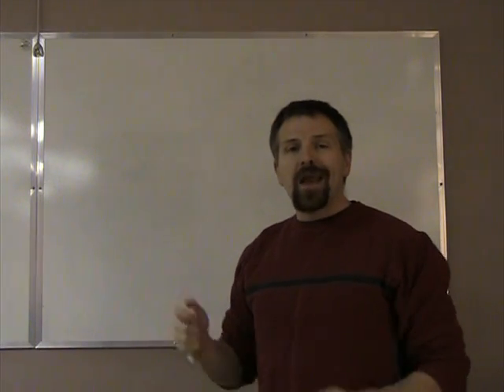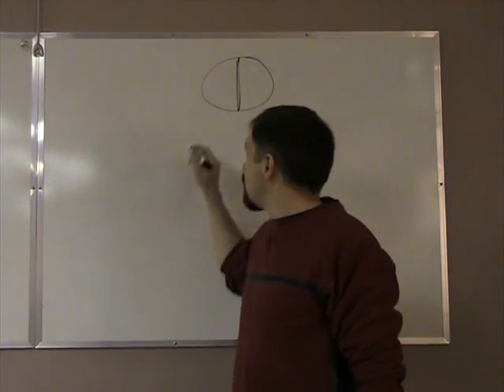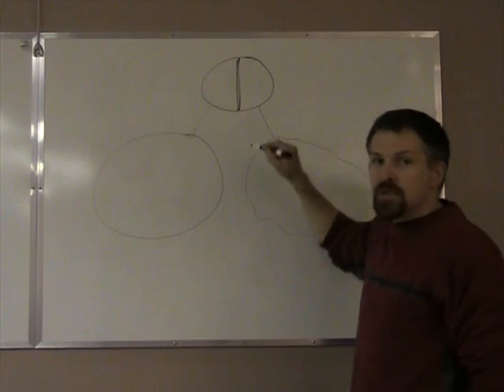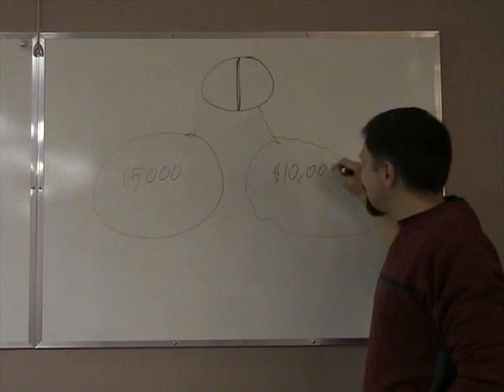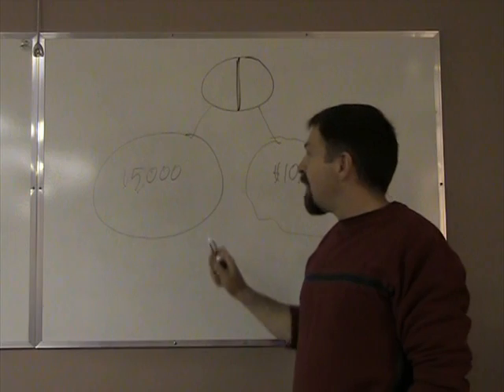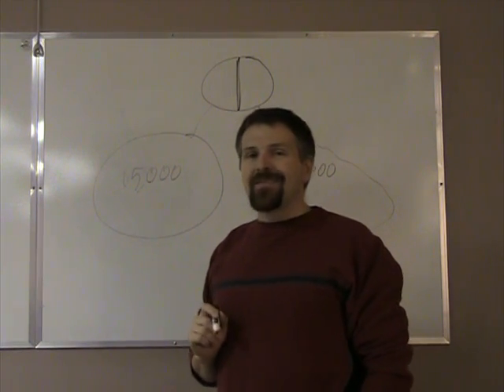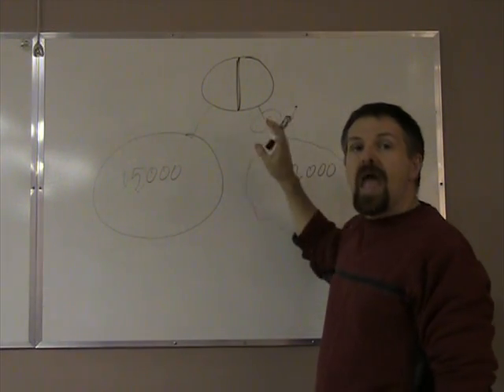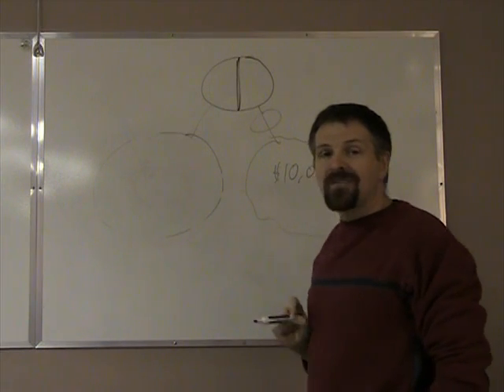How does a binary compensation plan work?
If you have been invited to look at  networking marketing or mlm compensation plan it was a binary plan. I bet the drew a bunch of circles and as your eyes glazed over they said, "not worry I did not understand either, But I am know it is really good" This is to help take your glazed look away and start to help you understand the binary plan.

I still think that the binary is a great plan but on weakness of it if you are building your business is online is you do not get enough money upfront to be able to by enough marketing to grow quickly that is why I have started to build with the EmpowerNetwork as well Check it Out